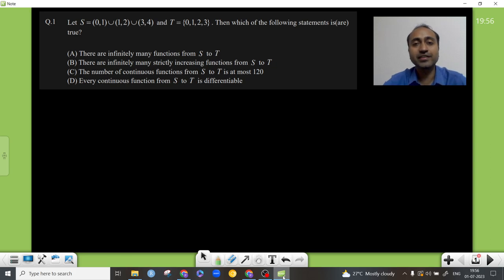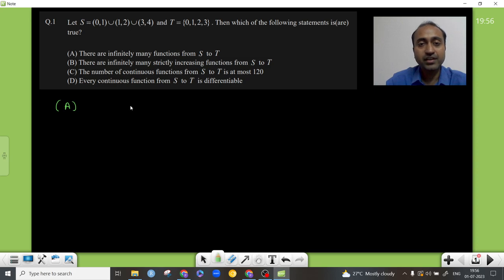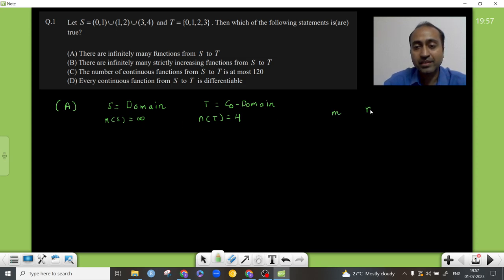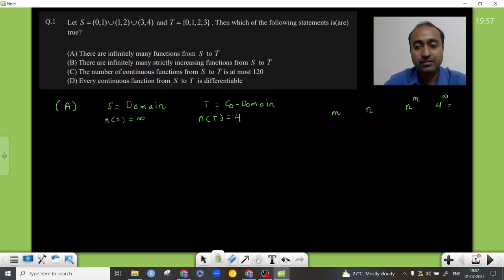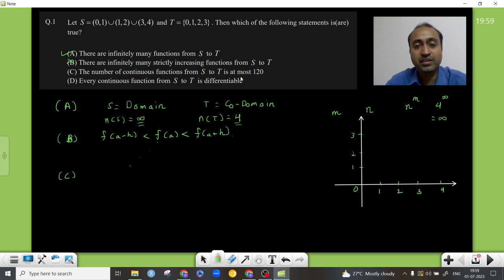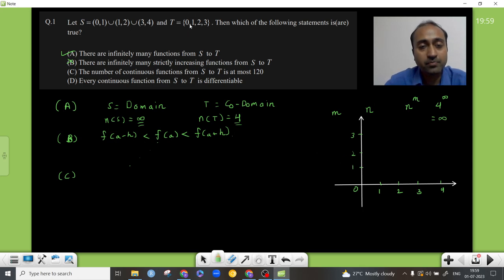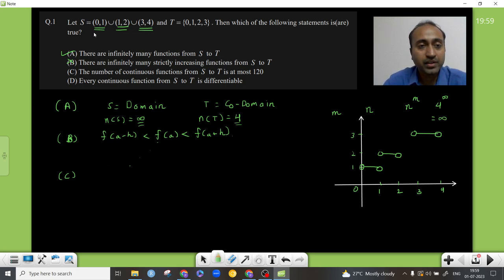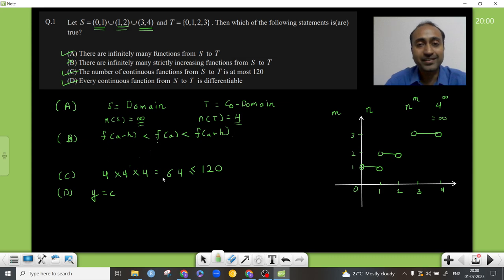Continuity & Differentiability (Paper I , JEE Advanced, 2023) - Art of Problem Solving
In this video a CONTINUITY & DIFFERENTIABILITY question  has been solved. Enjoy!